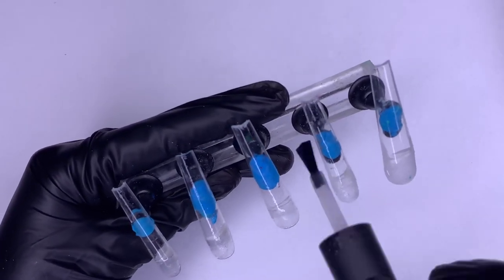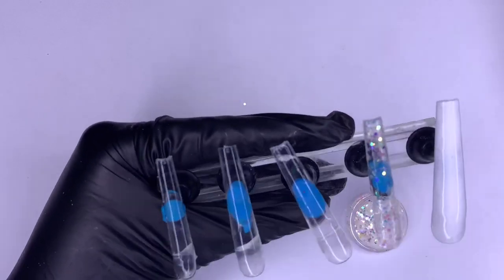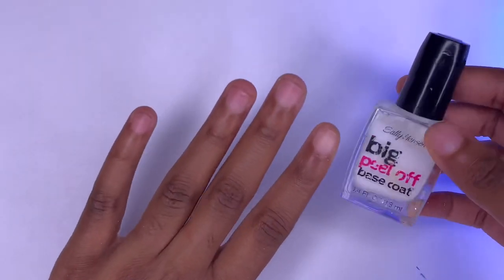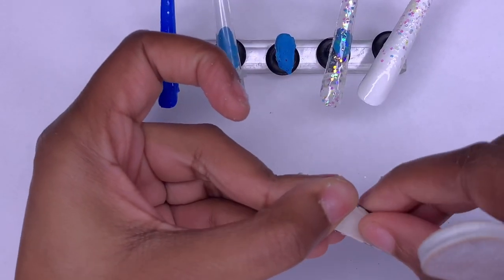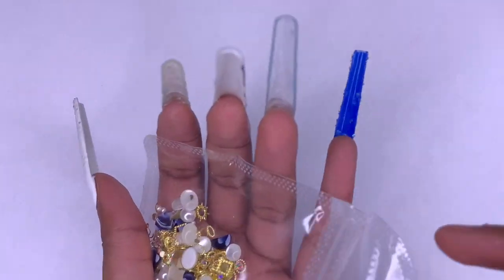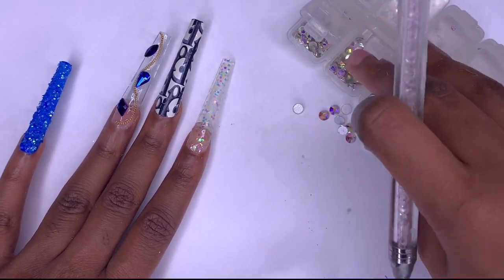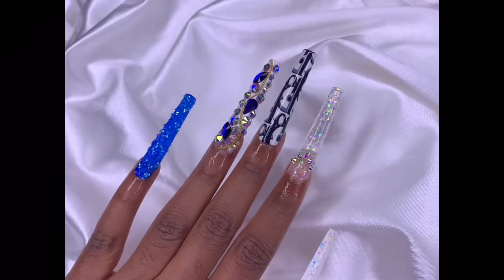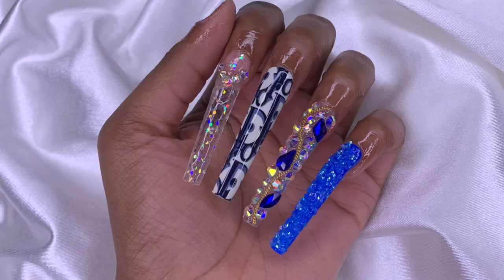Blue Dior Nails | DIY XXXL Press On Nails | Encapsulated Glitter | Luxury Designer Nails | Blingy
For these extra long coffin nails / xxl nails with a super trendy nail design, I used aliexpress tapered coffin half nail tips and turned them into press ons using base coat gel and short full cover nails. This look is very similar to the enailcouture 5xl coffin nails. The press on nails are perfect for beginners because they require no acrylic. I used bling from aliexpress. I also used gel polishes from aliexpress. I used the gummy jelly adhere my bling.  I showed how to do a simple decal application encapsulated glitter and ombre with glitter. If you are interested in recreating These easy quick and cheap fake nails at home for beginners, you will need:

*water decal paper

Kamar Varnish

White gel polish

500pcs XXL Coffin Nail Tips No C Curve Straight

Aliexpress bling

blue gel polish / 36 color gel pots

mia secret prep and bond

peel off base coat